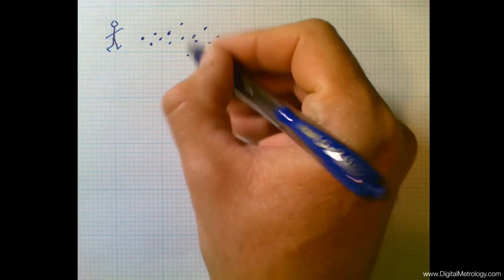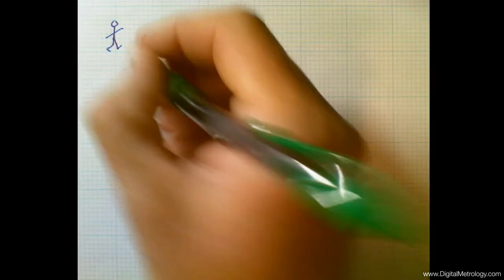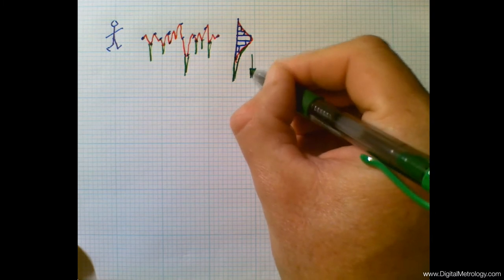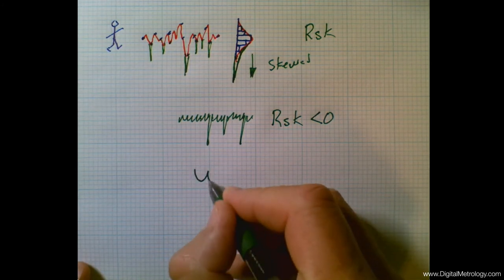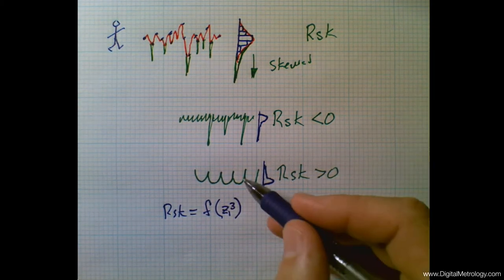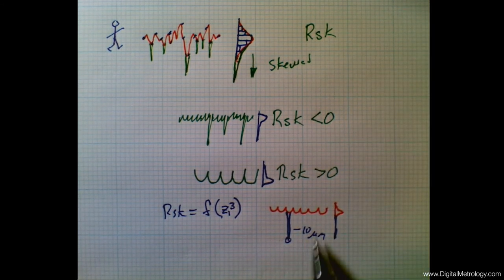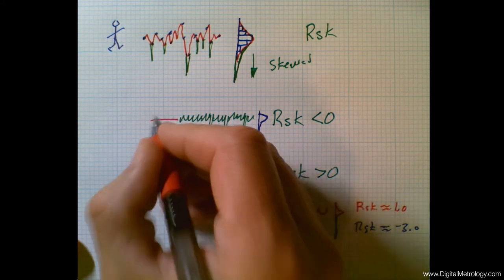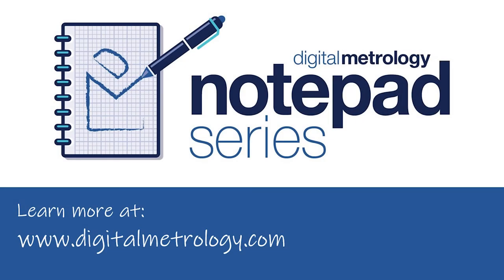Digital Metrology Notepad Series - Peaks, Valleys, and Skewness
Many of our surfaces have symmetric peaks and valleys that follow a normal or bell-shaped height distribution. But this may not always be the shape that we want. Sometimes our surfaces may need more valleys to collect debris or retain lubrication. Other times we may desire isolated peaks to make a more abrasive or “gripping” surface. In these cases, we want the distribution of surface heights to be skewed or stretched toward the peaks or valleys.

The Rsk parameter is widely used to report the direction and degree of this skewness. But Rsk has some very serious issues baked into the math. A single scratch or piece of dirt on the surfaces can dramatically change the reported skewness, even changing its sign, and that can have you chasing after process issues that aren’t really there.

In this video we examine the Rsk  parameter, how it is calculated, and why it can be unstable. We also provide alternative parameters that are more stable than Rsk for production measurement.